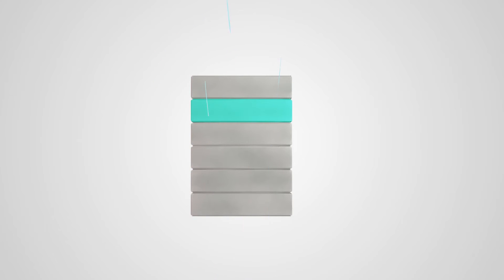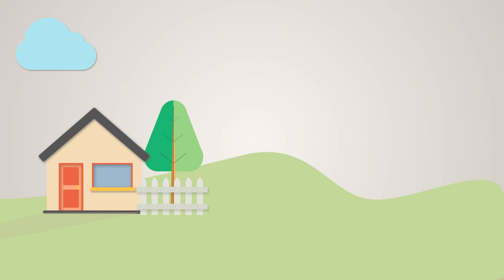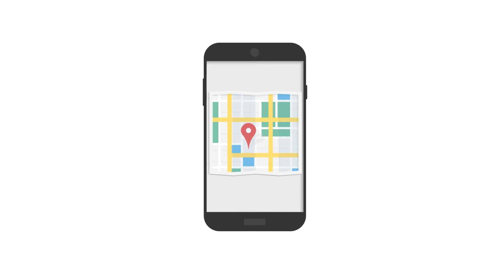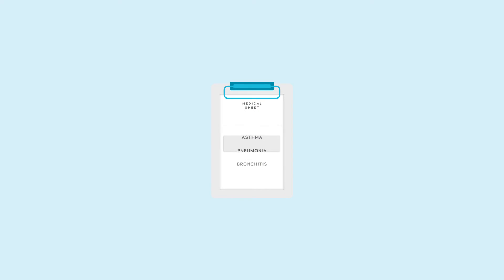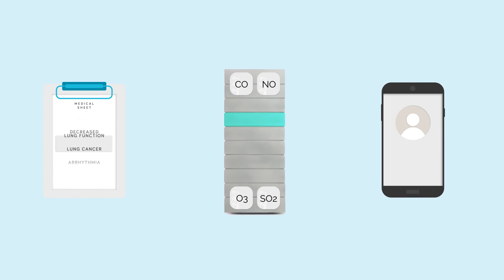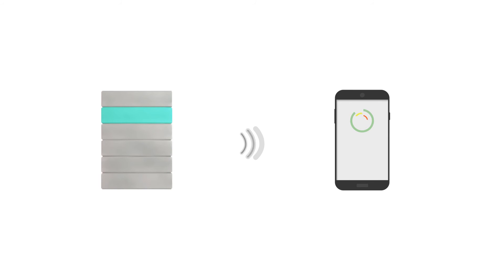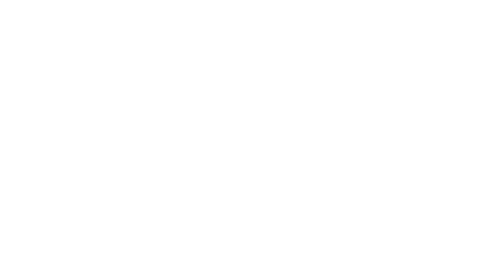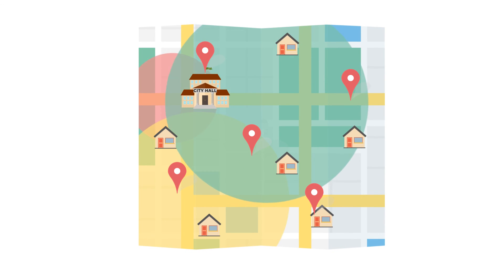Airify - Sensing the air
Small, unique, powerful! Meet Airify, a micro air pollution exposure sensing technology and crowdsourcing platform, designed to beat air pollution.